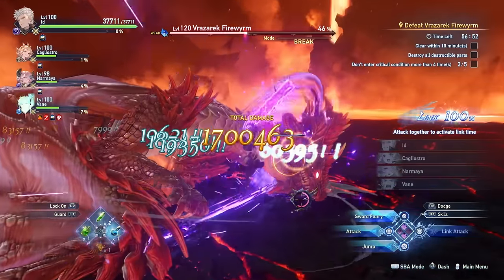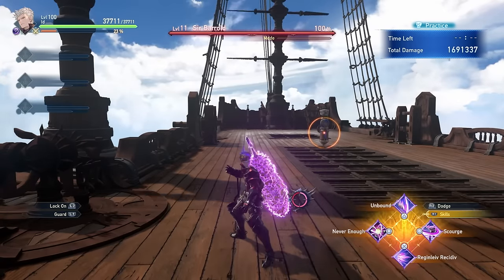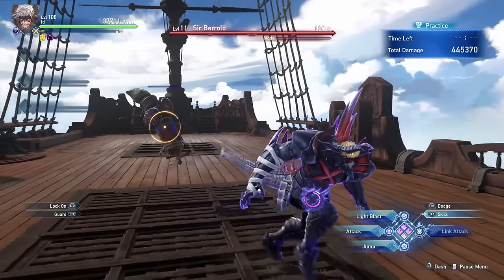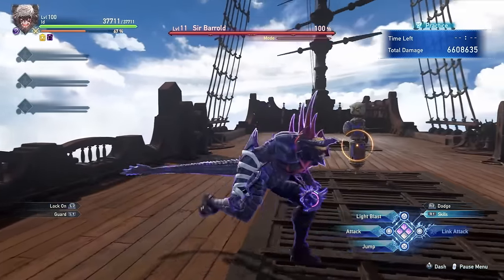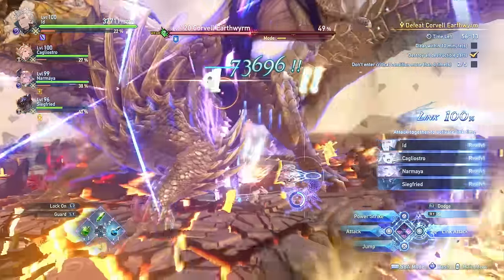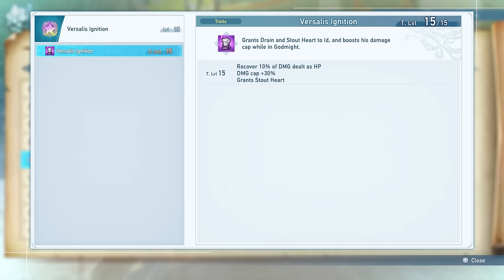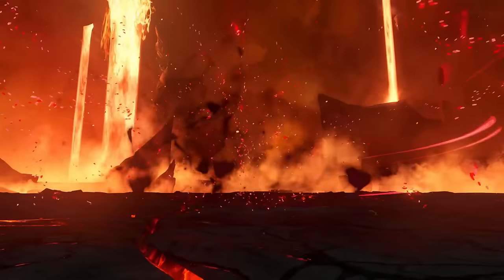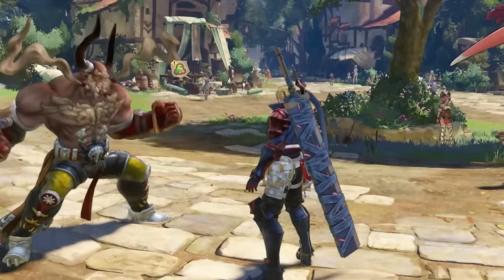OVERPOWERED DPS Id Best Build Guide - Sigils & Weapons Showcase | Granblue Fantasy Relink Id Guide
BREAK THE DAMAGE CAP! Id Best Build Guide  Sigils & Weapons Showcase | Granblue Fantasy Relink Guide

Characters:
Gran & Djeeta
Katalina
Rackam
Io
Eugen
Rosetta
Lancelot
Vane
Percival
Siegfried
Charlotta
Yodarha
Narmaya
Zeta
Vaseraga
Ferry
Ghandagoza
Cagliostro